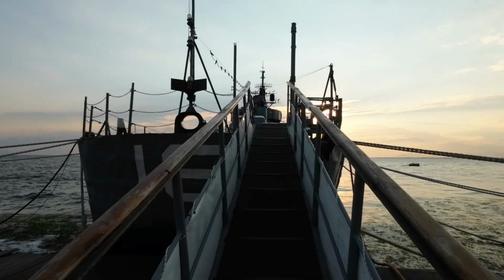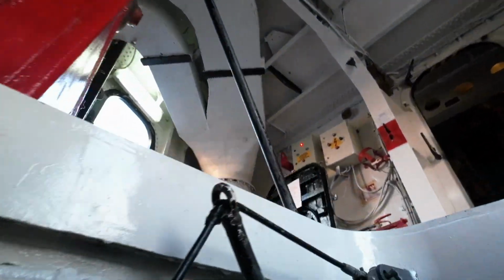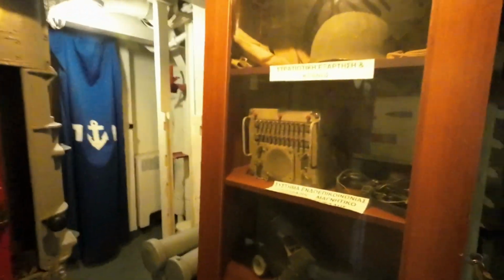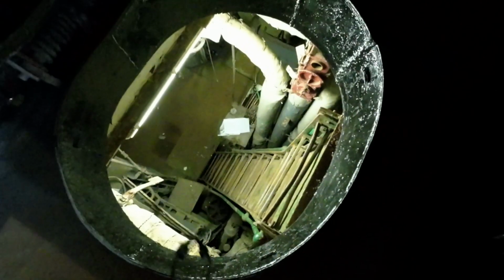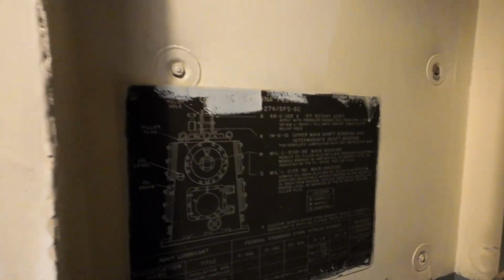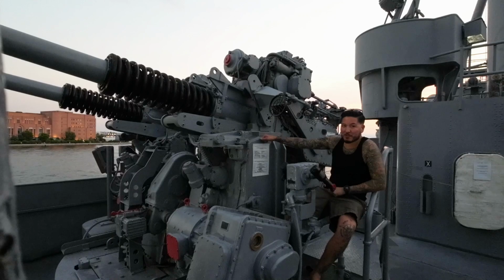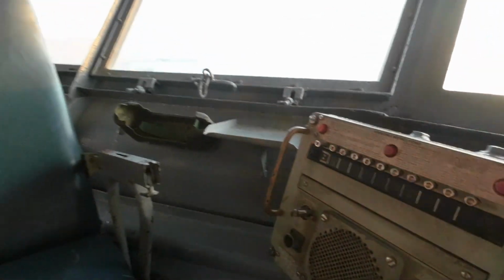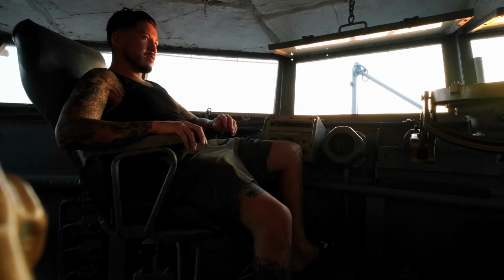WW2 Fletcher Class Destroyer Tour 🇺🇲🇬🇷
I explored the US Velos, formerly the USS Charrette. Laid down and commissioned in 1942, it fought through The Pacific Theater, including the Battle of Leyte Gulf. Transferred to Greece in 1959, later in 1973 under Commander Pappas, it defied the Greek Junta (in power from 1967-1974)